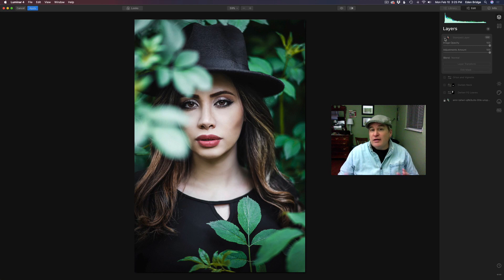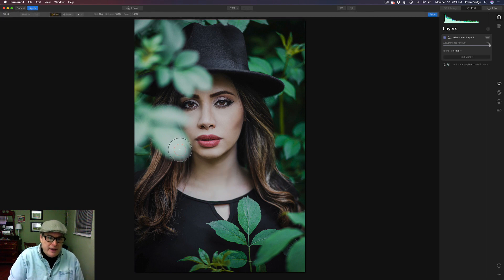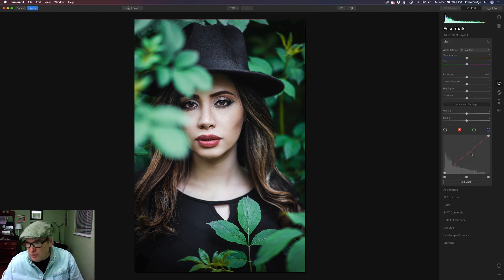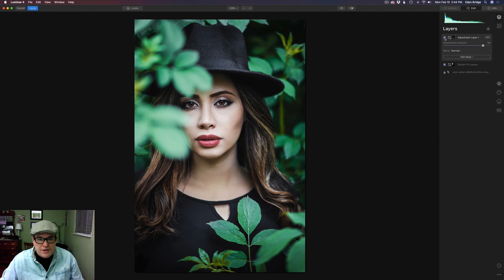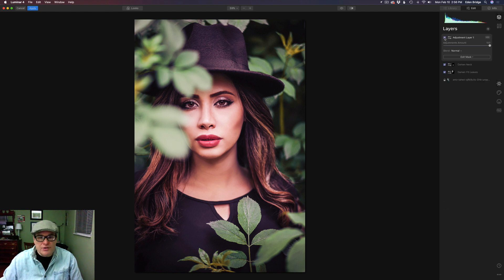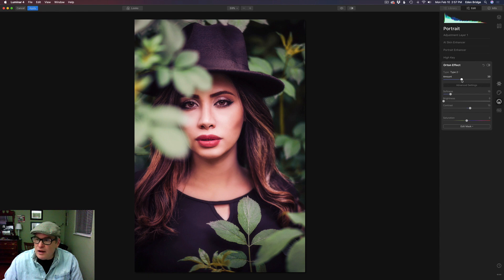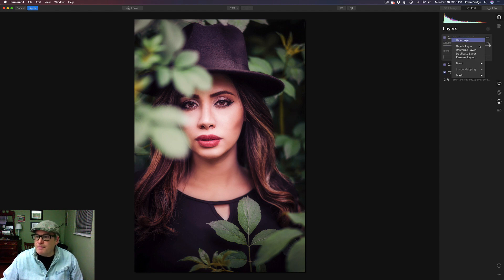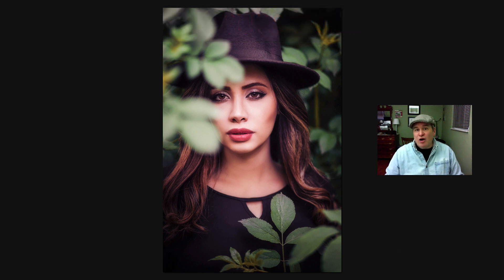LUMINAR 4 TUTORIAL: STYLIZED PORTRAIT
Luminar 4 Stylized Portrait.